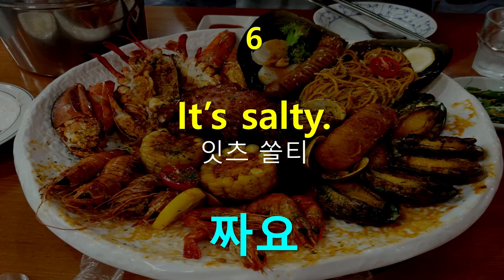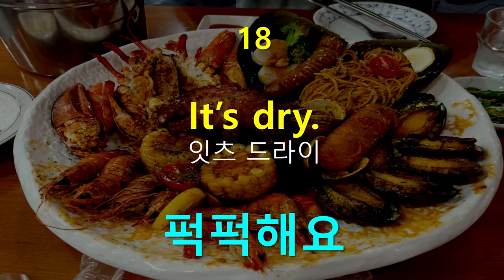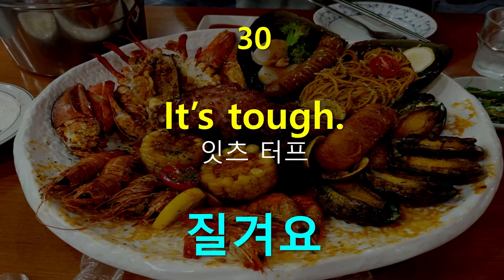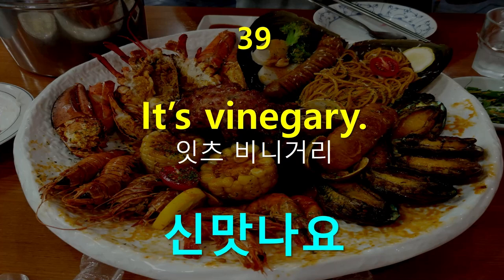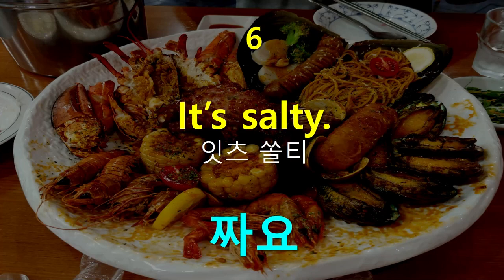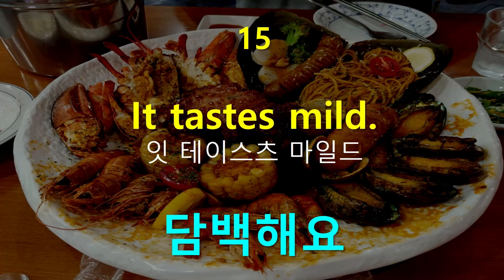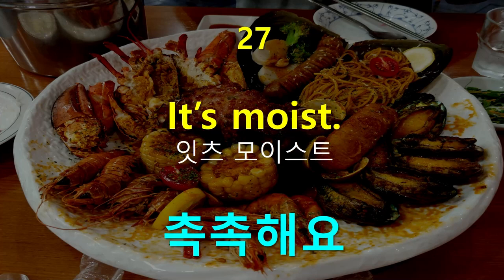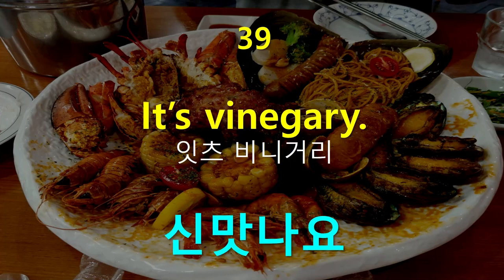영어회화 - 음식 맛 표현 50개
음식의 맛을 표현하는 50개의 문장을 학습합니다.
식당에서 식사중에 유용하게 써 먹어보세요.
해외여행과 캐쥬얼한 모임에서 사용하세요